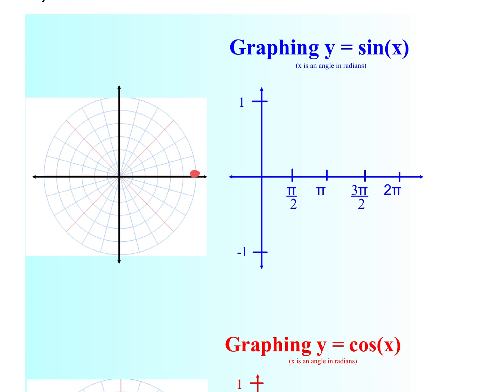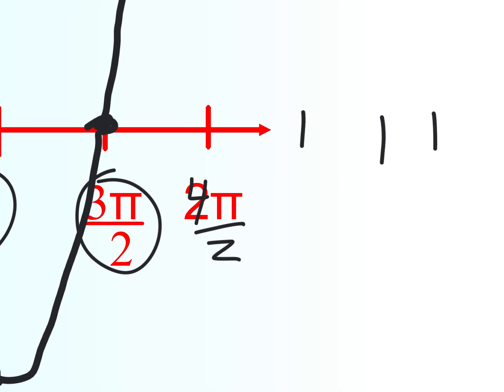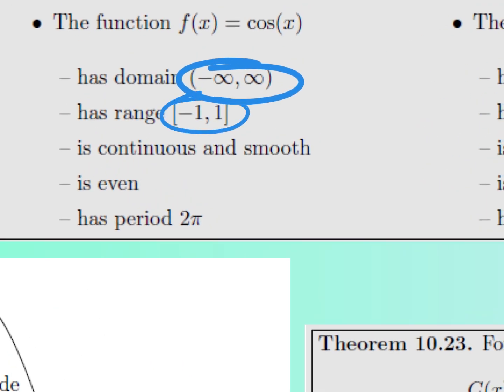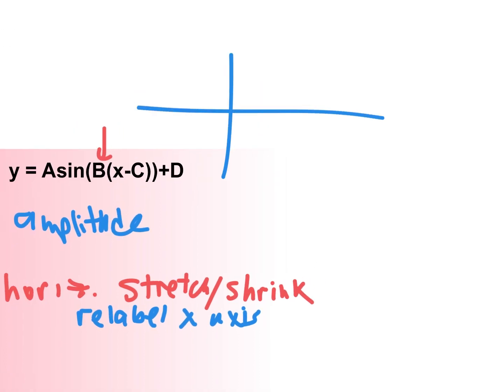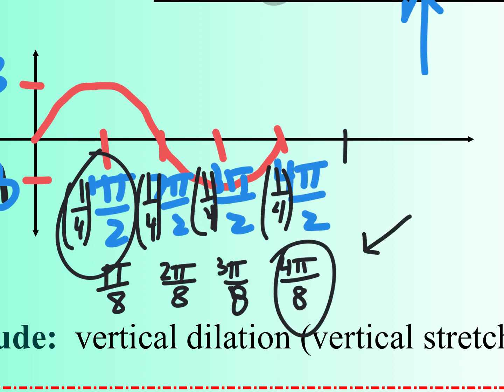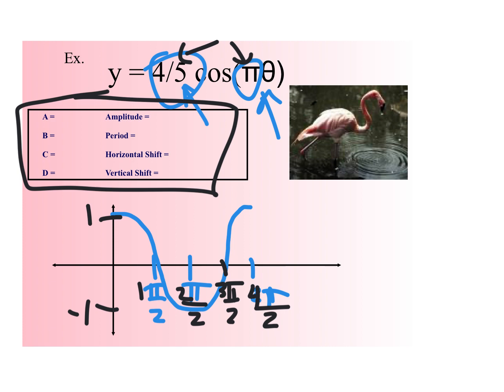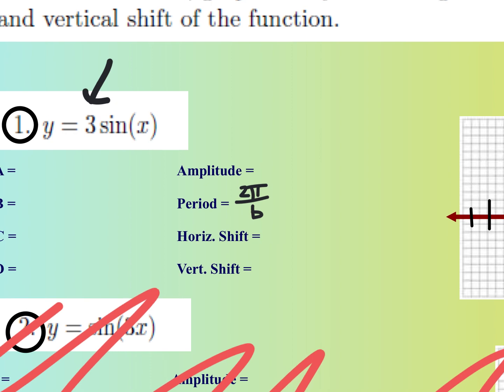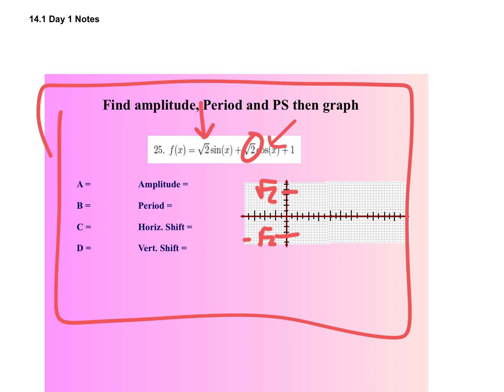14.1+Day+1 of graphing trig hpc Notes-1 march 24